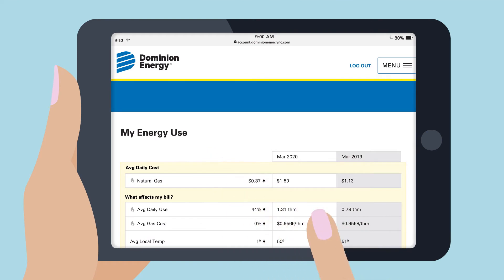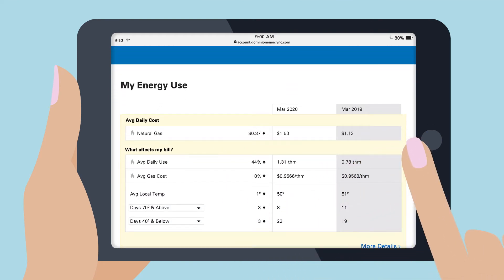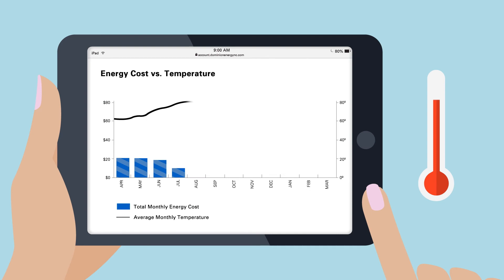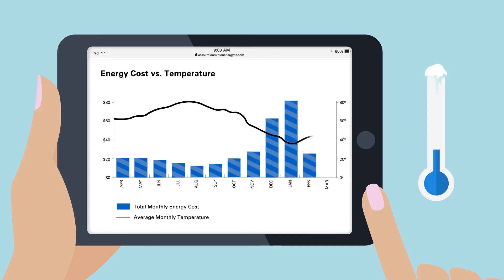My Energy Use tool (Cold Weather)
Do you know how your home uses energy? Try the My Energy Use tool to see daily and monthly energy use along with the weather impacts to your usage.